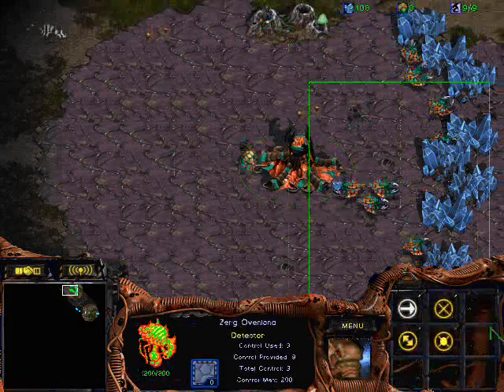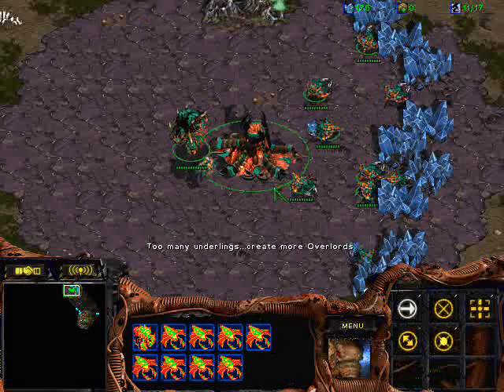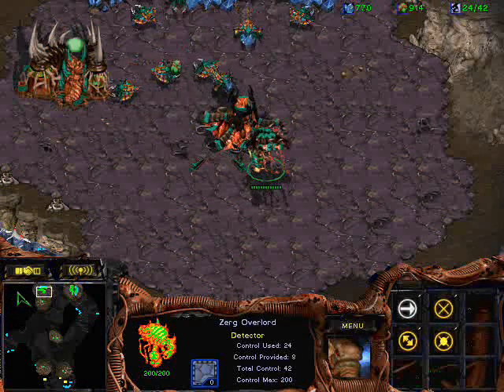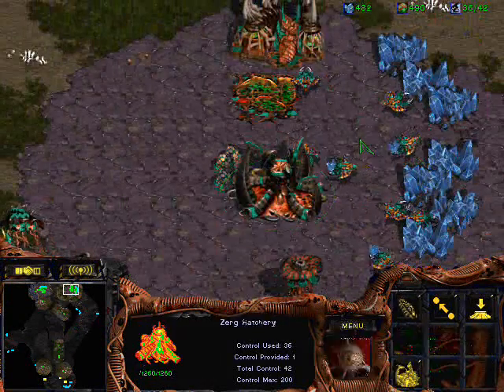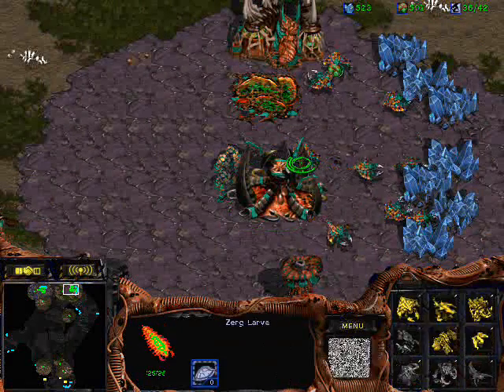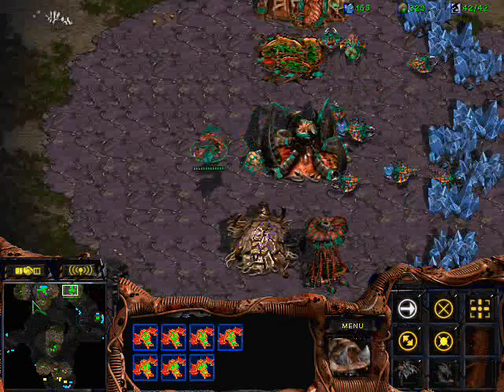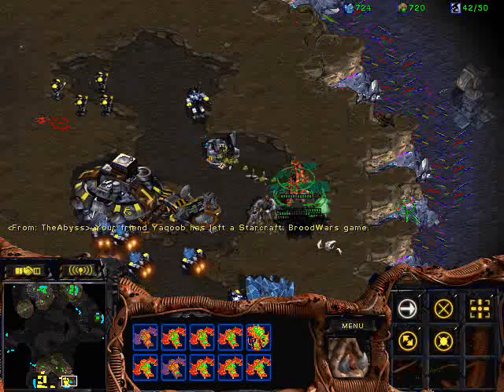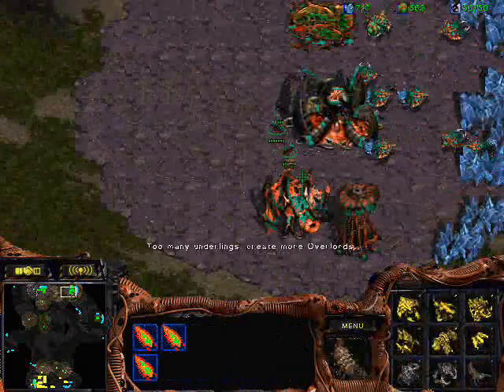ZvT 2 Hatch Muta Build [2]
A new video on the ZvT 2 hatch muta build:

Remember:
12 hatch
11 pool
10 gas
8-10 lings
speedling
lair
spire
mutas